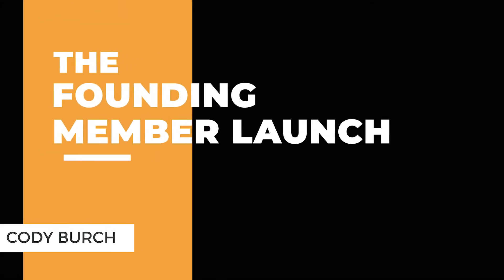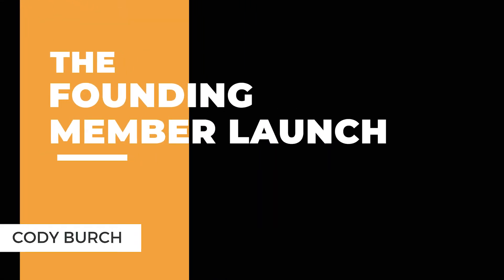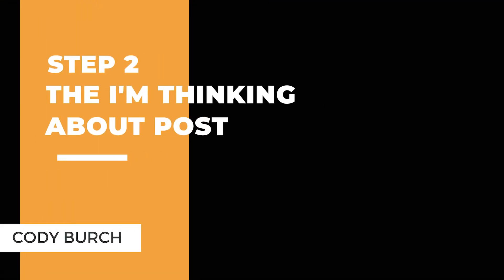How to Profit Before Launching With A Founding Member Launch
Ever spend ages making a new course, membership or coaching program only to have it flop? Wouldn't it have been nice to know it would be wanted BEFORE launching?

That's where a Founding Member Launch comes in. I've used this strategy to launch my membership (The FAM), my coaching program (The Crew), my wife's course and client products.